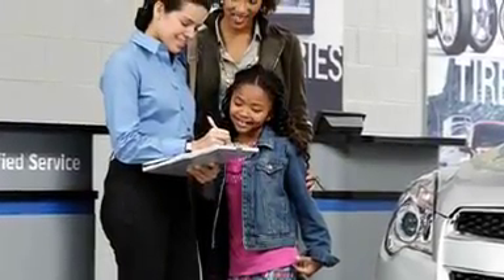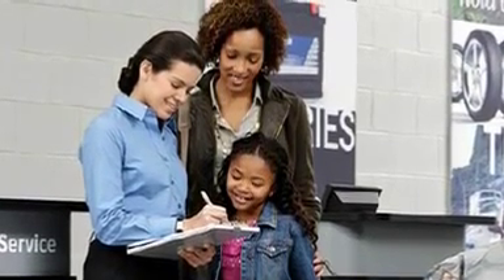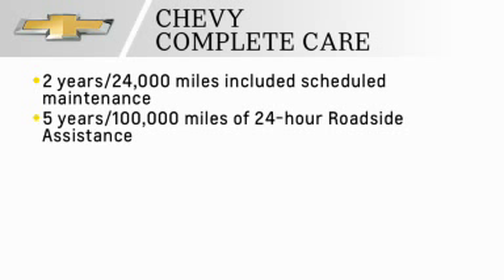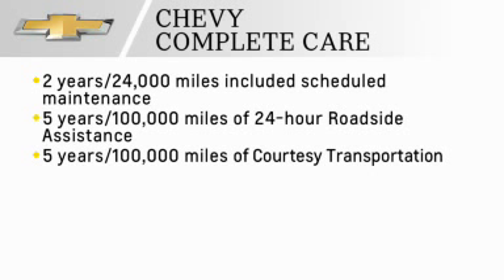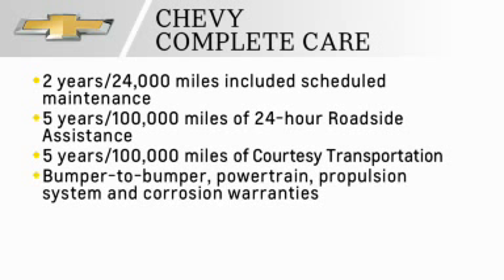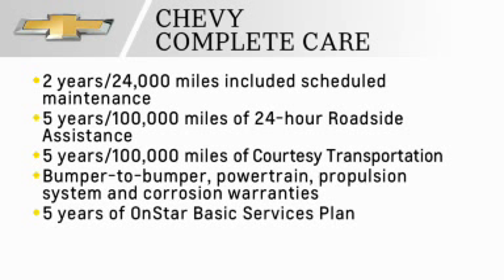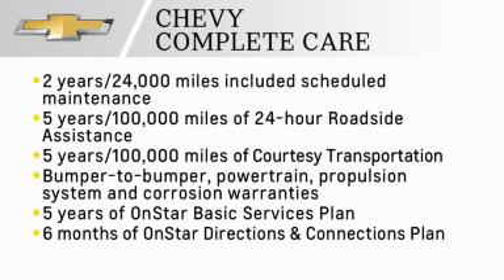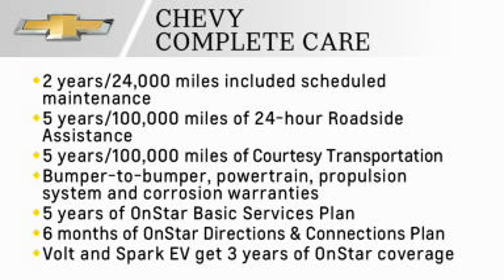2015 Chevrolet How-To: Chevrolet Complete Care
This How To video explains the amazing coverage for all of the vehicles in 2015 Chevrolet lineup!